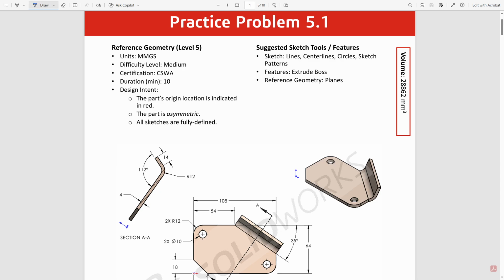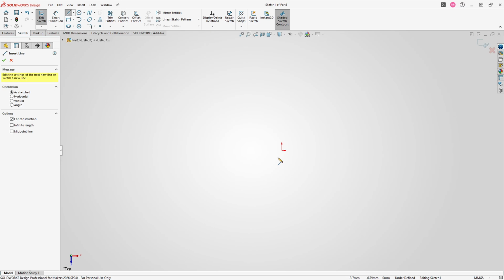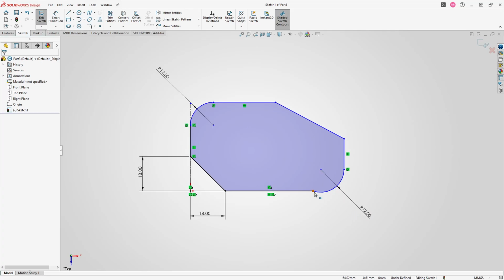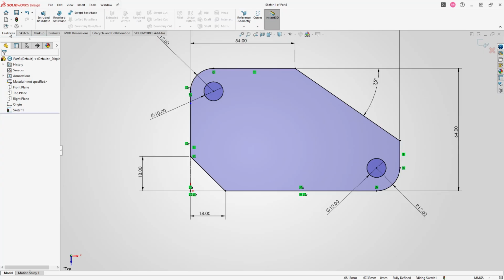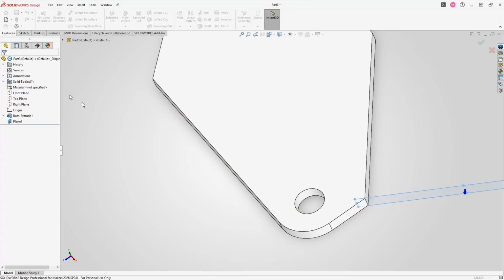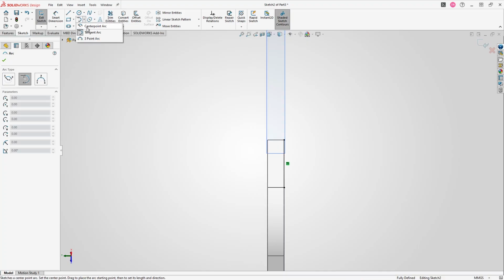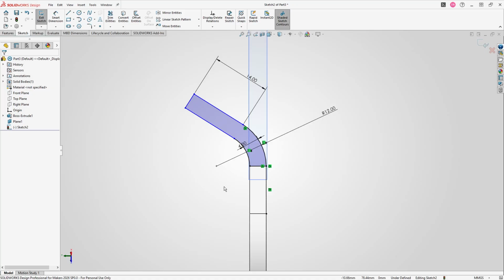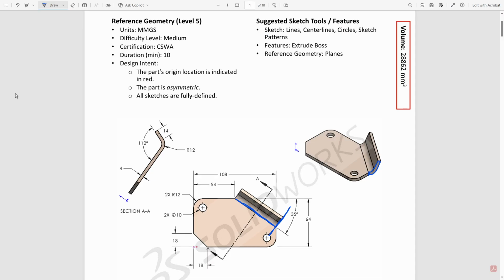SolidWorks CSWA Practice Problem 5.1